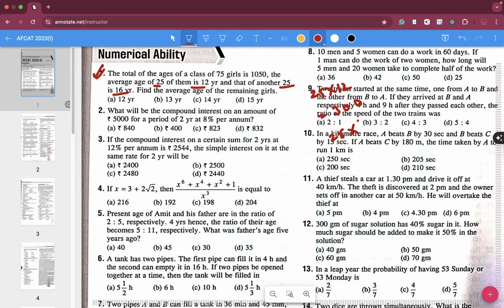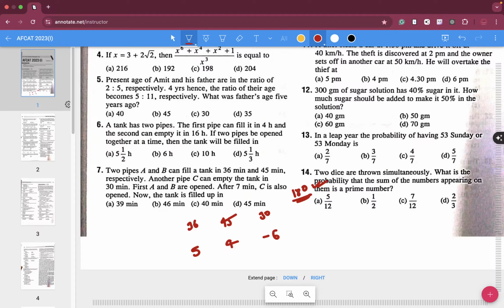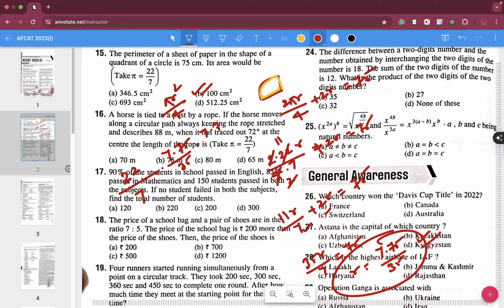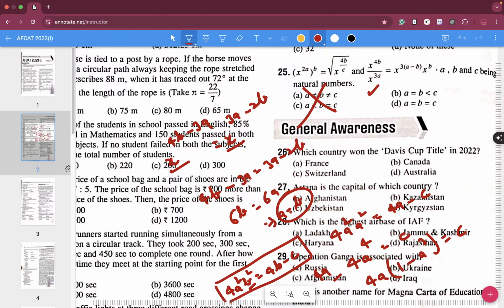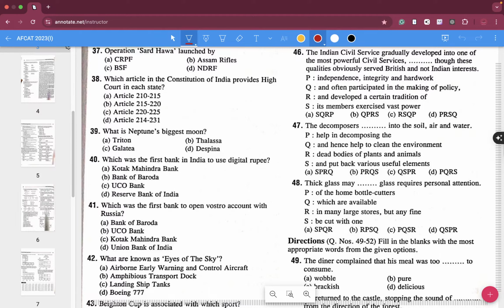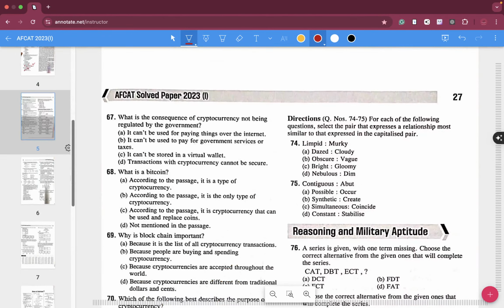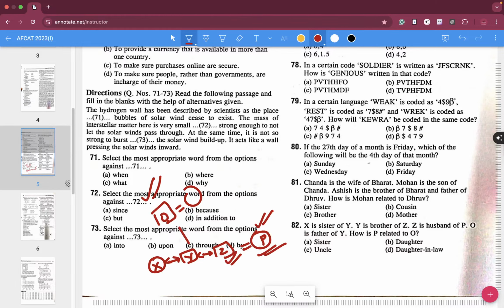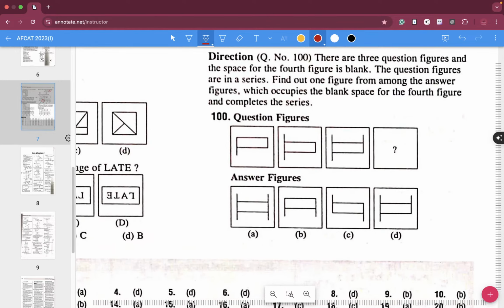🔥 AFCAT 2023 (I) Live PYQ Solving | Daily Practice Sessions at 10 PM | Crack AFCAT Fast!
📢 AFCAT 2023 (I) LIVE PYQ SOLVING 📢

Join @Faujisacademy  every day at 10:00 PM for LIVE AFCAT Past Year Question Solving Sessions!
In this daily series, we will cover AFCAT PYQs, strategies, shortcuts, and time-saving tips to boost your score and help you crack the AFCAT exam with confidence.

🔥 What you’ll get in this LIVE session:
✅ Complete AFCAT PYQ solutions explained in detail
✅ Short tricks & smart approaches to tough questions
✅ Daily discipline & exam-oriented preparation
✅ Motivation and guidance from a mentor who has been there

Whether you are appearing for the AFCAT 2025 (II) Exam or preparing for future attempts, these live sessions will improve your speed, accuracy, and confidence.

🕙 LIVE Every Day at 22:00 hrs (10:00 PM) – Don’t miss out!

Faujis Academy Details

📌 Share this with fellow AFCAT aspirants – Let’s crack it together!